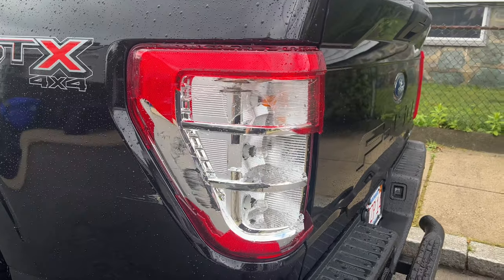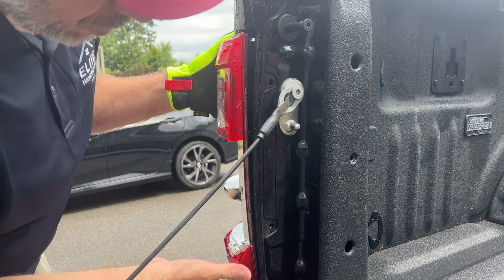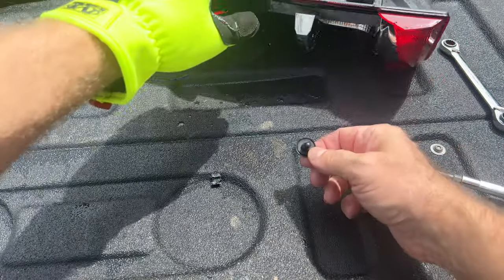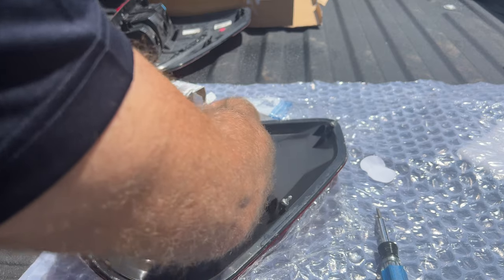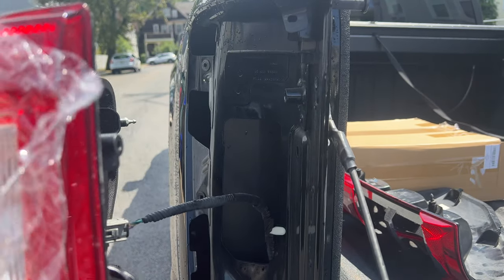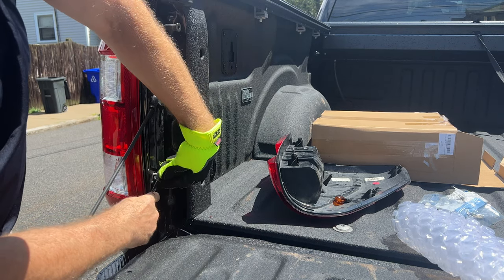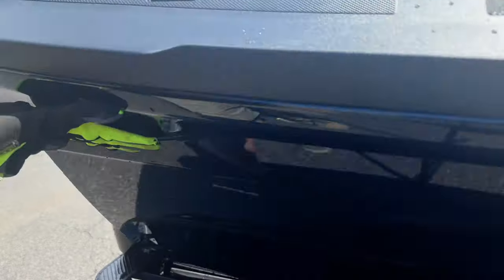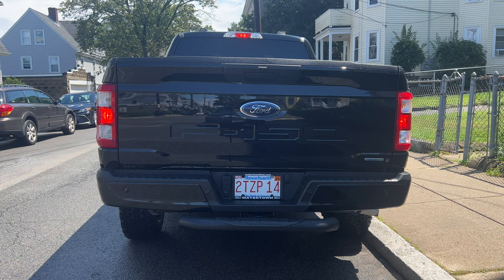Replace Broken Tail Light assembly and burned out bulbs on Ford F150 👨‍🔧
* 🔧 List of tools and parts used in this video:
8mm Craftsman Ratchet
Multi screwdriver (My favorite with nut drivers too)

I was hit by a passing trash truck. It took out the lens and one of the light bulbs.
If you have a broken lens, or just a burned out bulb on your F-150, this is how you replace it.

We'll do our best to show you how to install, repair, fix, change or replace a broken, damaged, burned out, cracked, faded, cloudy or chipped taillight. This video is applicable to the Ford F-150, years 2021 and up, but is also a similar process to other taillights for older Ford pickup trucks, Chevy and Dodge.